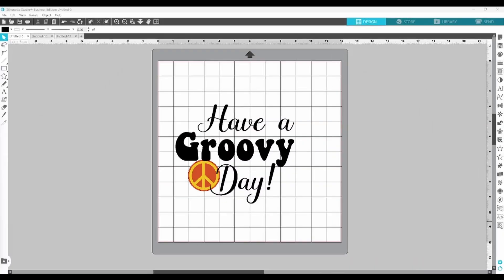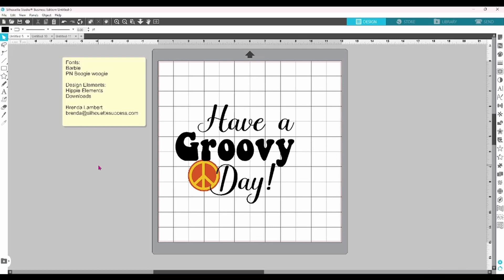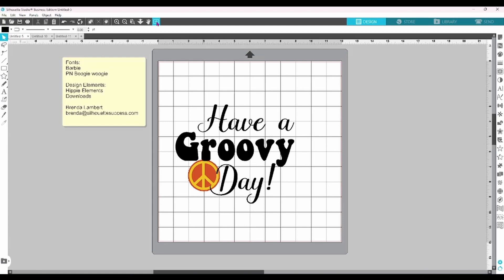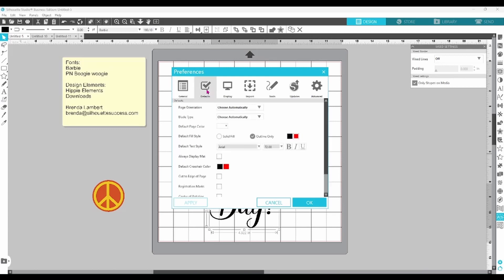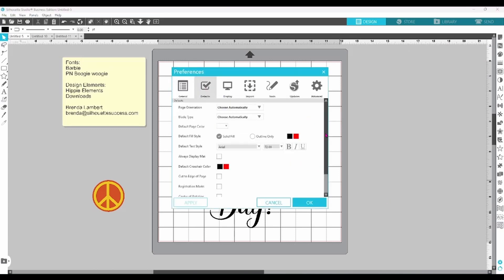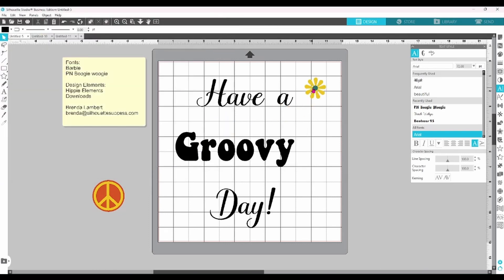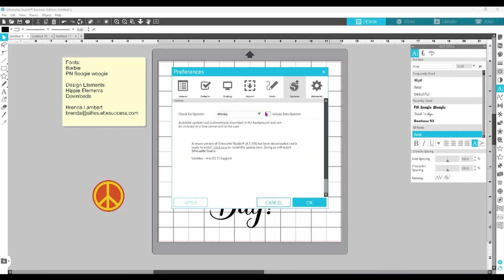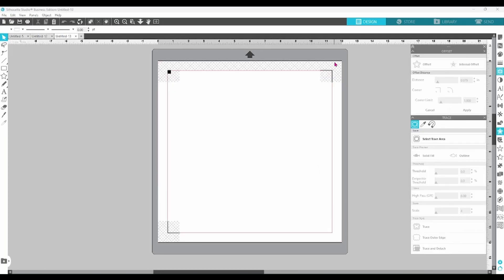5 Features You Should be Using in Silhouette Studio - But Probably Aren't!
These tools in Silhouette Studio will allow you to work more efficiently! I want to show you 5 features in the software that you are more than likely missing out on.

This quick tutorial is beginner friendly, but I'll be willing to bet that even the more advance users will learn something! Basic Edition, Designer, or Business... You're going to want to learn all of the tricks in this video!